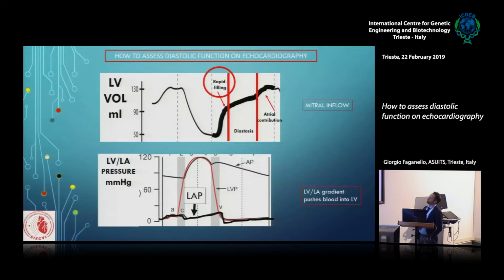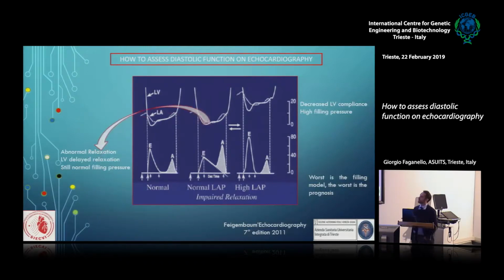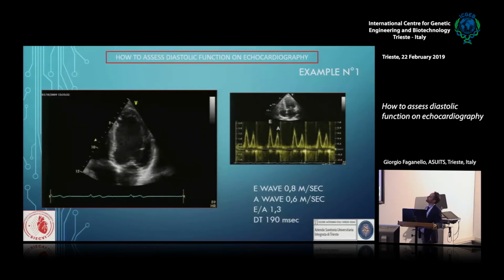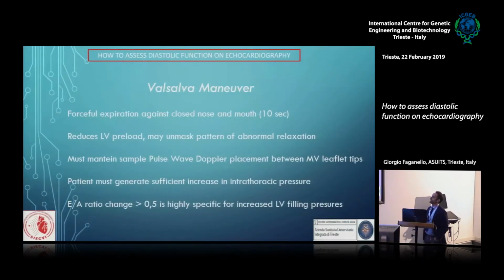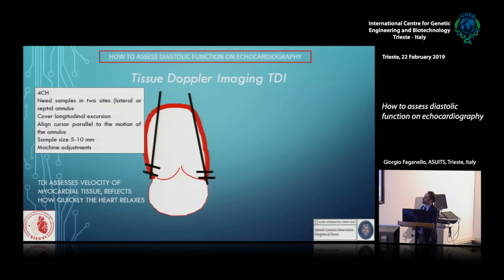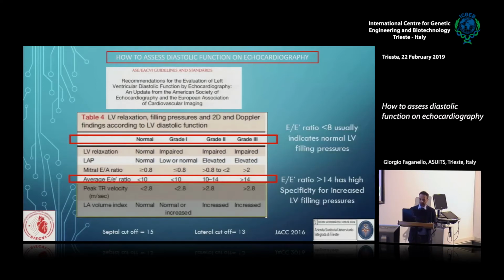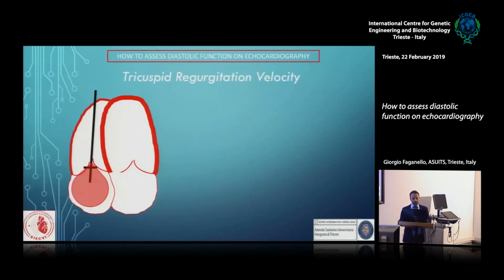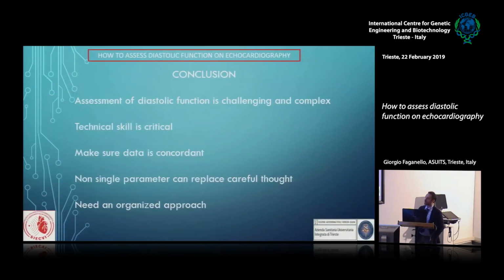G. Faganello - How to assess diastolic function on echocardiography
Giorgio Faganello, ASUITS, Trieste, Italy speaks on "How to assess diastolic function on echocardiography". This movie is part of "UltraSound imaging in cardiac and vascular medicine: from pre-clinical to clinical studies" Course, 21-22 February 2019, ICGEB Trieste, Italy.